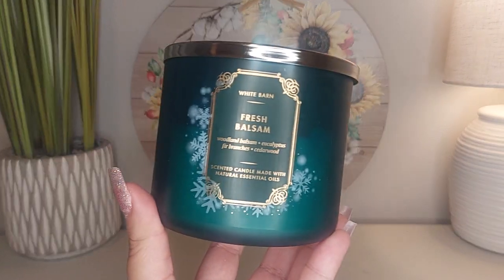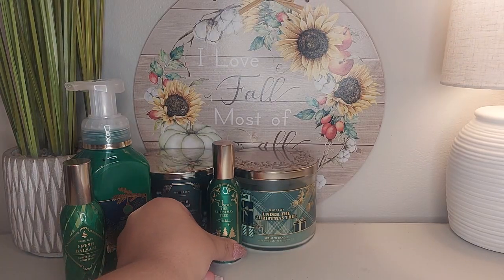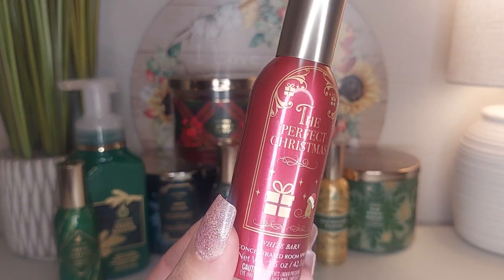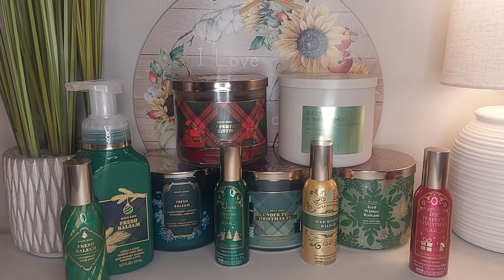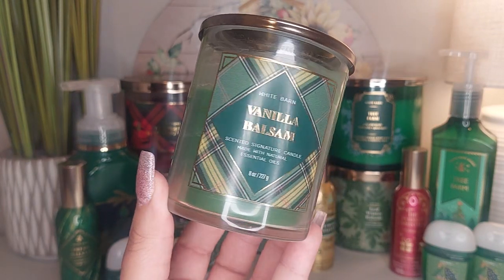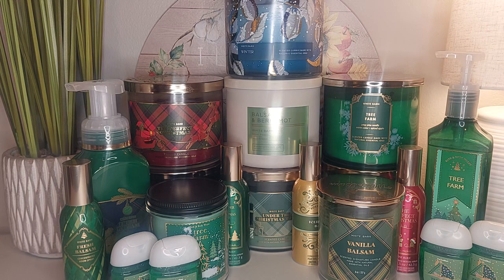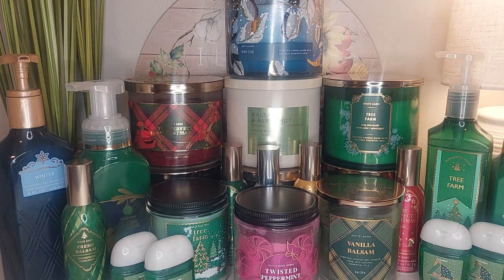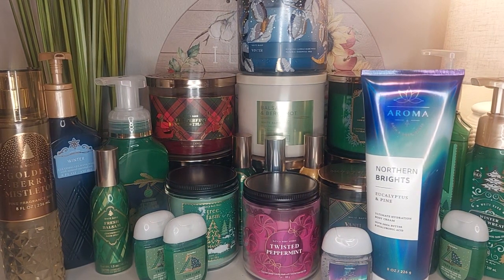PINE PRODUCTS at Bath and Body Works!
In this video I'm reviewing :
All Things Pine By Bath and Body Works!

Products:
- Candles
- Wallflowers
- Rooms pray
- Handsoap
- Lotion
- Fine Frgrance Mist
- Hand sanitizer

Frangrances:
- Fresh Balsam
- Tree farm
- Under the Christmas Tree
- Winter
- The Perfect Christmas
- Winter Citrus Wreath
- Balsam and Bergamot
- Iced Winter Balsam
- Northern Brights
- Golden Berry Mistletoe
- Twisted Peppermint

As always these are just my thoughts and opinions, I encourage you to try each product for yourself 😍

Never stop Blooming!

April xo